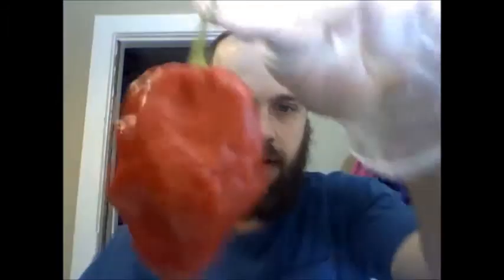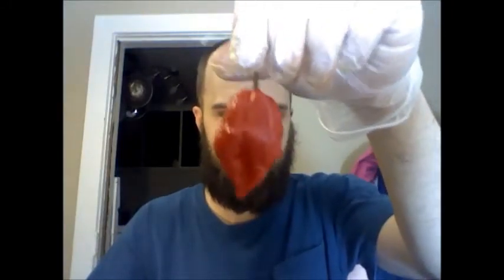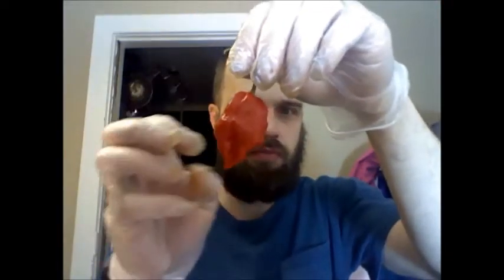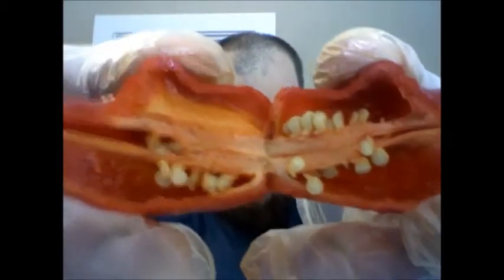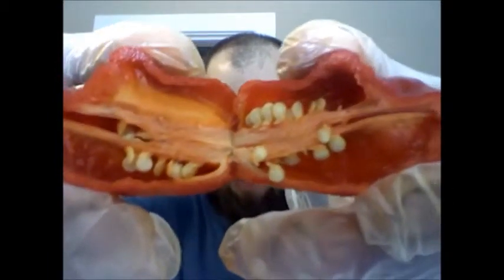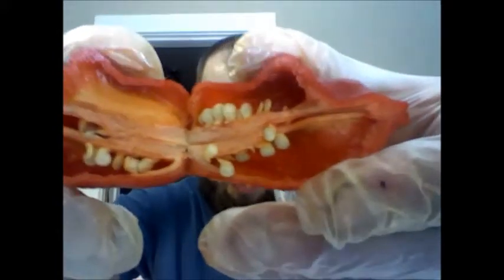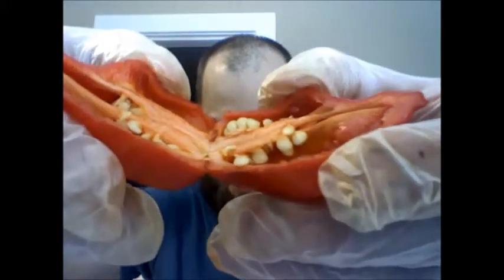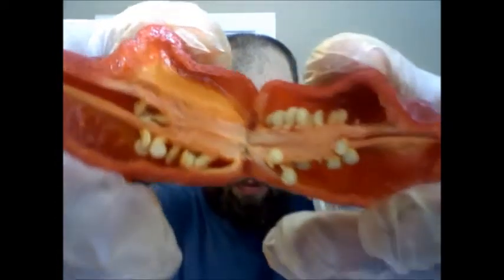Chili Pepper #351: Red Bhut Jolokia Yellow x Unknown Cross (Dshlogg): 11-16-13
Many thanks to Dan for another in a string of wicked cool and many tasty pods this season!